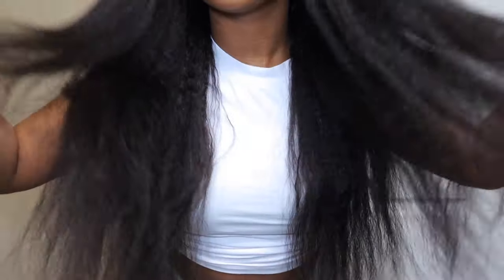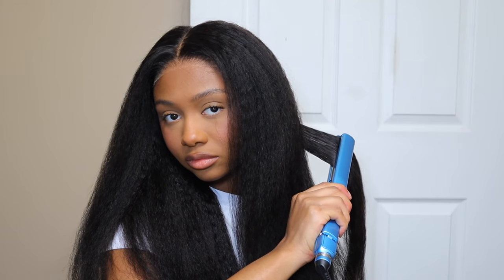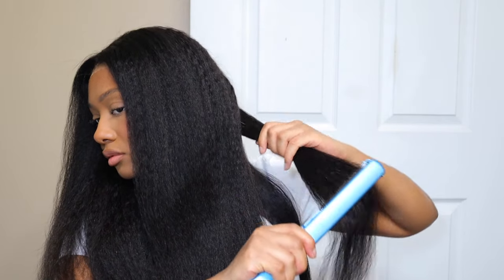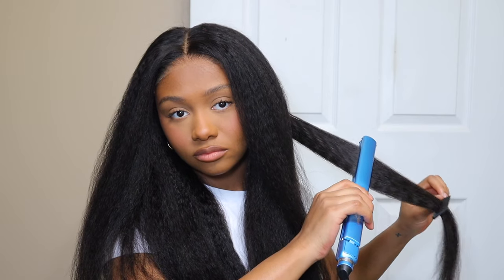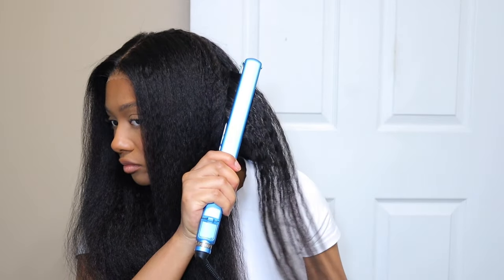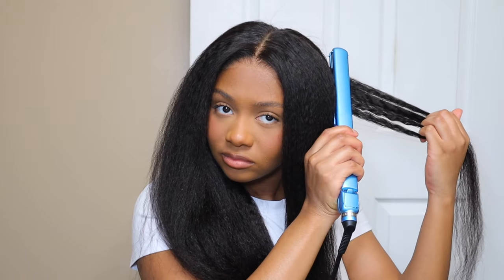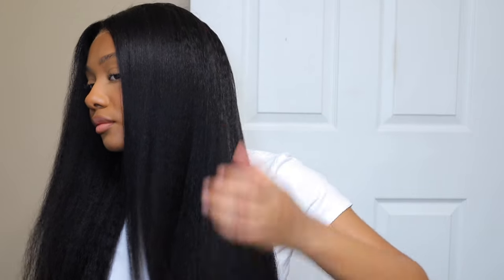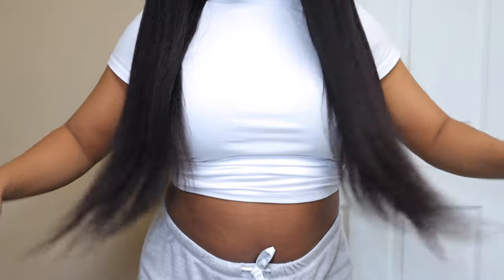Natural Looking Kinky Straight Wig Install | Wear & Go | Ft. BGMgirl Hair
●▬▬▬▬▬▬▬▬▬ ◆ BGMgirl Hair ◆▬▬▬▬▬▬▬▬●
Hair info: Wear Go 4*6 Lace Kinky Straight Wig 24 inches

Can Not Miss!!! Invisible HD lace Wigs available

What is Wear Go Glueless Wig:
1.Pre-plucked Hairline & Pre-cut HD Swiss Lace, Melt Scalp
2.Beginner Friendly 3s Wear & Go No Skills Needed
3.No Need Glue, Spray, Gel, Protect Edges, No Allergic
4.Updated 4*6 Lace, Frontal Looks, Middle Part or Side Part Style
5.Dome Cap Structure & Adjustable Strap, Secure Enough
6.100% Human Hair, Soft & Bouncy. Easy style, Can be Dyed & Bleached

Three advantages help you create a fast and delicate look
1.Save Money—no need more hair tools (glue gel spray)
2.Save Time—Pre-plucked & Pre-cut & Flat already, 3s Ready to go
3.Save Energy—No skills needed, Beginner Friendly